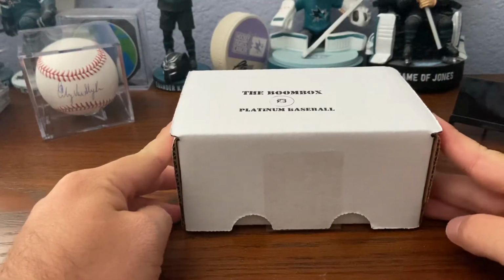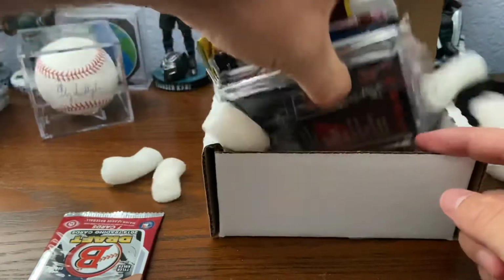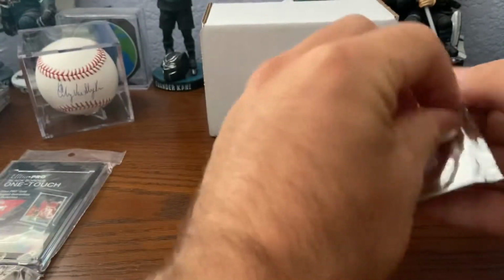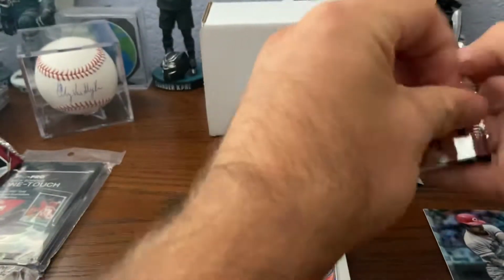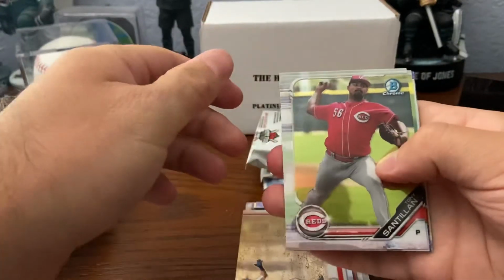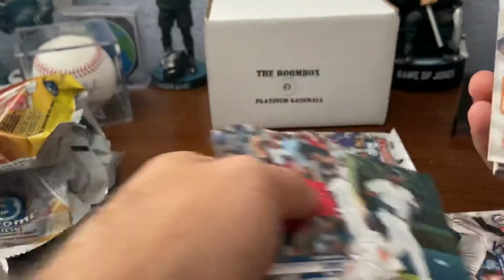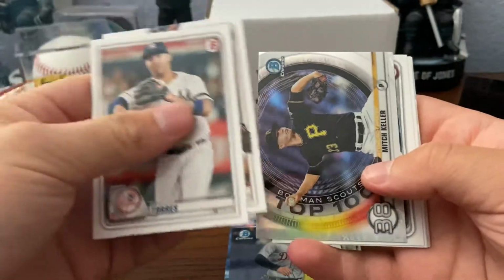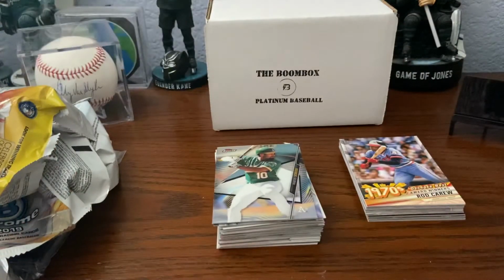August 2020 Boombox Platinum Baseball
$100 rip, may not have gotten the luck I did last month, but still a fun rip nonetheless